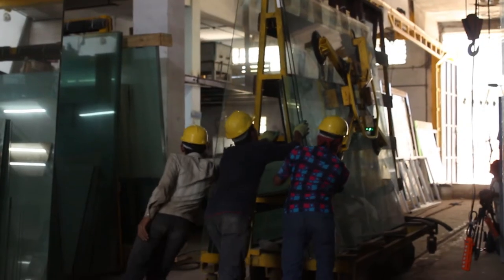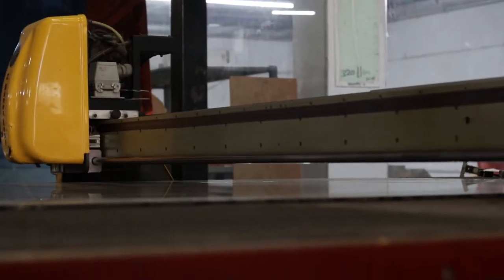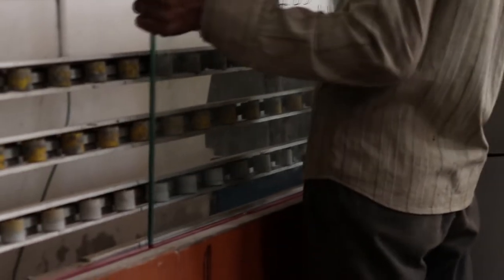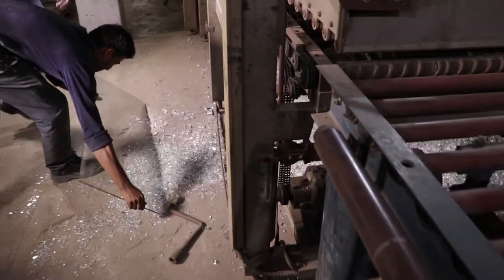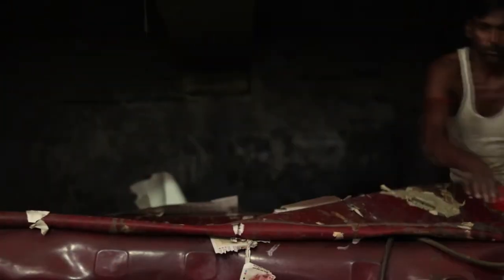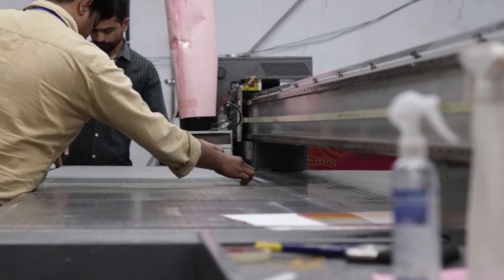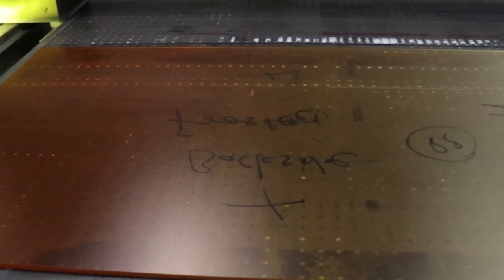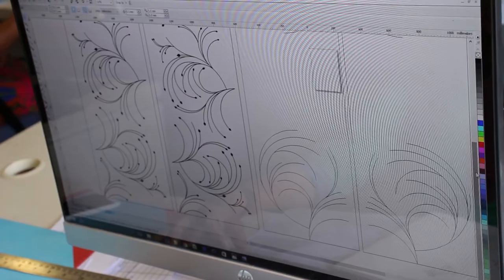Glass carving (Taraash) | Corporate Film | Student Film | English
Glass is a fascinating material with endless possibilities. Watch how it's carved and molded to fit our lifestyles and the roles it play